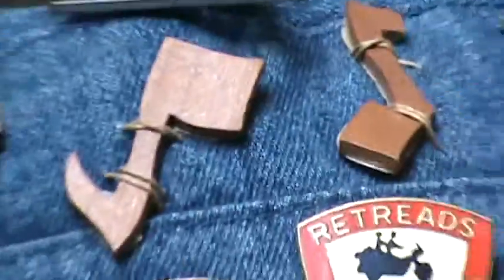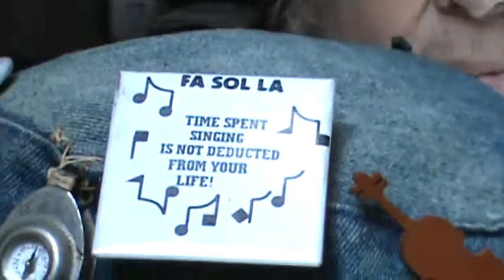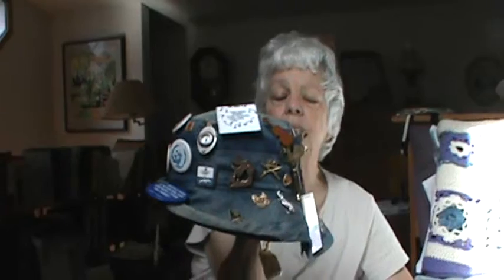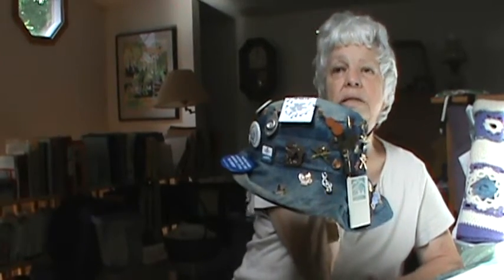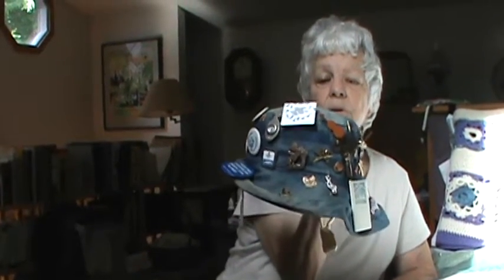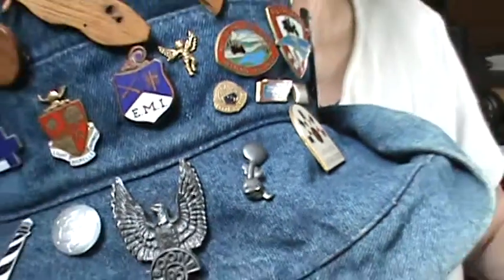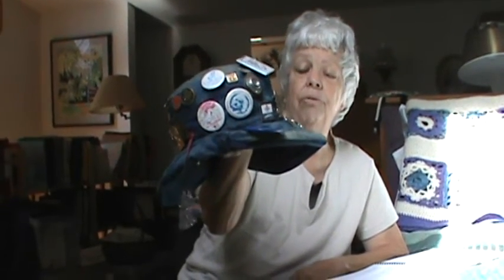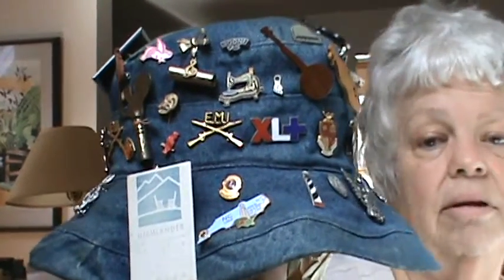Sharon Kellam's, "My Where / Who Hat" Part three of four parts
Sharon covers her shape note, Poohe Bear, weight watchers, and  the Horse and Plow pins. H and P is from J.C. Campbell's Folk School in Cherokee Co, NC.